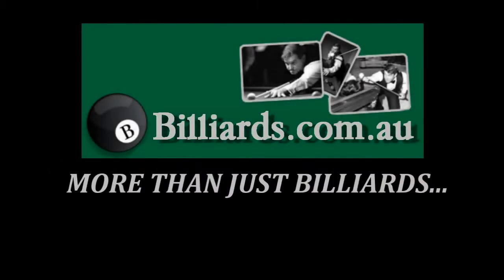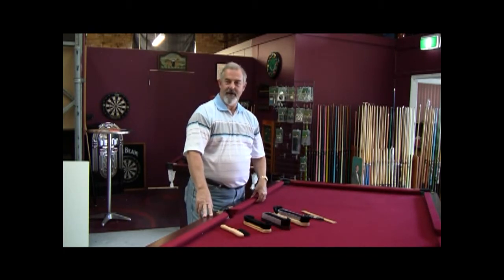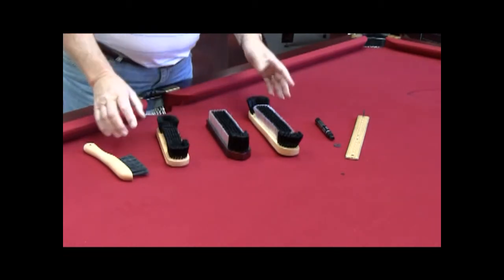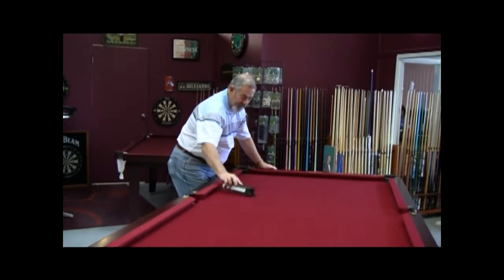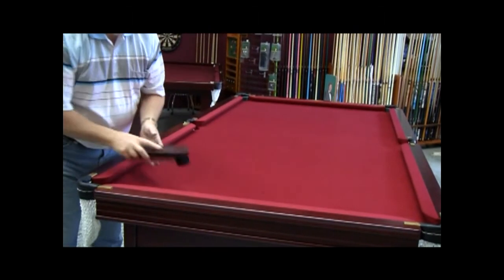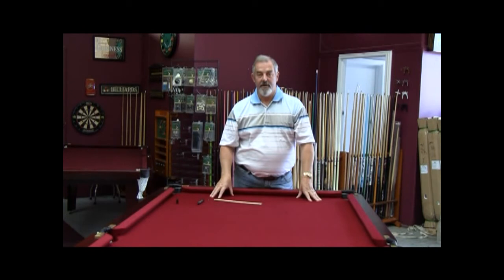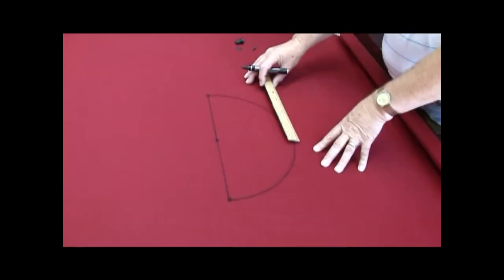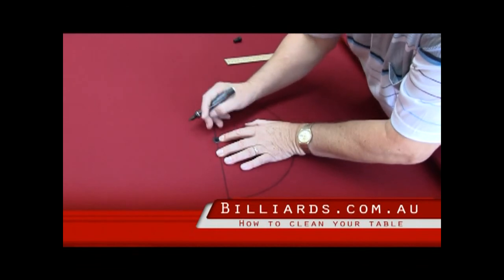How to dress your Pool Snooker Billiards Table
Learn how to care for for Pool Snooker Billiard table to keep it looking its best from the legend of the game, Eddie Charlton. With these tips you will be able to care for your table with minimal amount of maintenance and let your table last longer. Using simple pool table accessories, maintanence of your table will be a breeze.